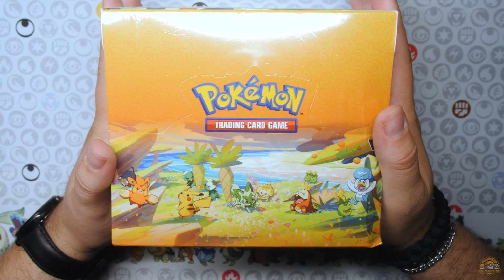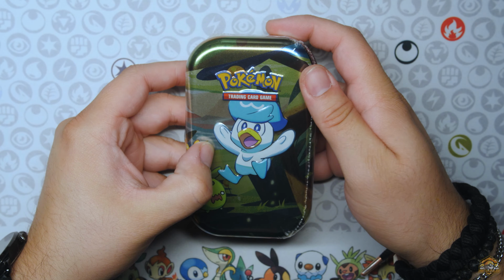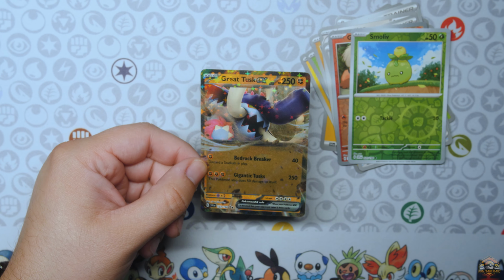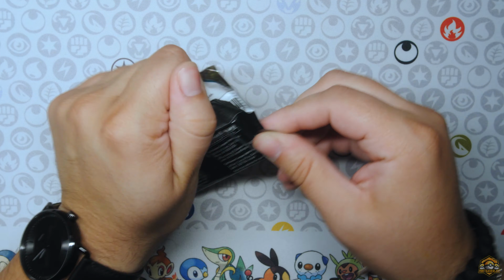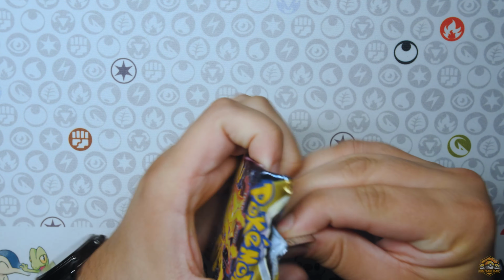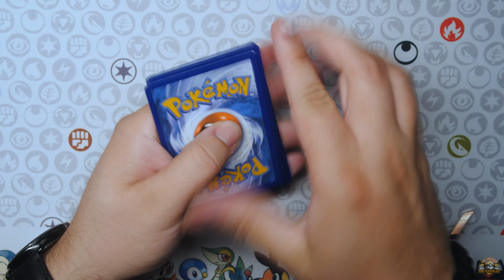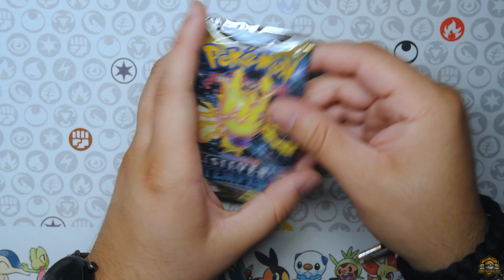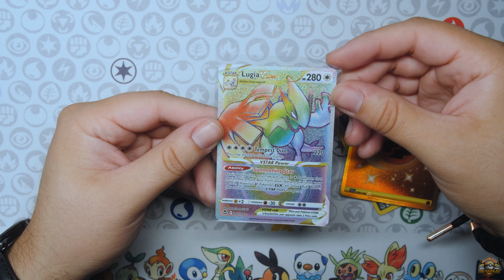I Did Not Expect To Find THIS Inside The NEW Pokemon Paldea Friends Mini Tins...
In this video, we open Pokemon's NEW Paldea Friends Mini Tins Display but... I did NOT expect to find what I found inside.

LIKE this video and leave a COMMENT letting me know if you're picking up these mini tins...

Thank you for joining me on this Pokemon journey.